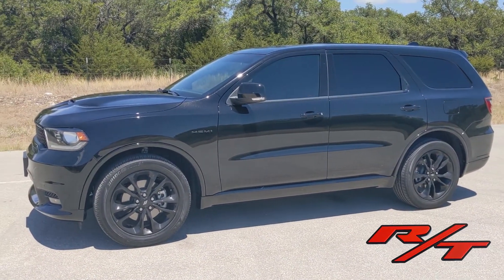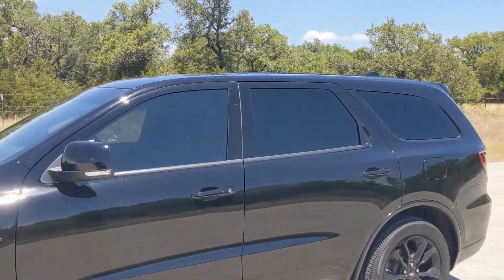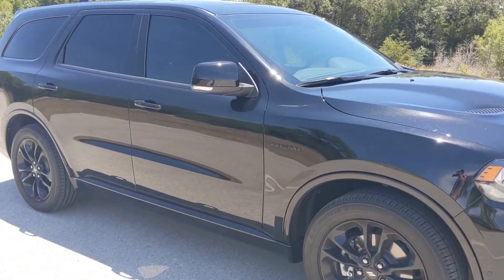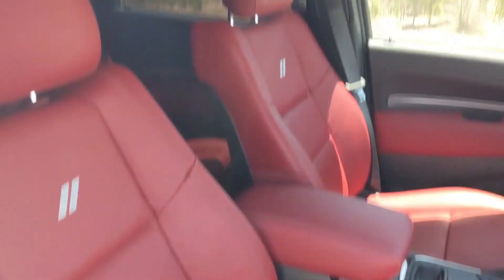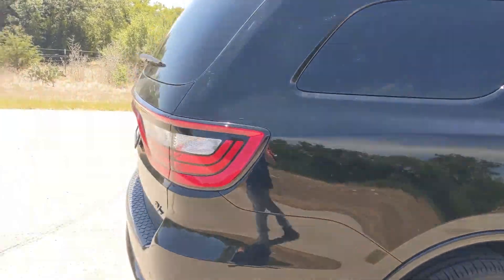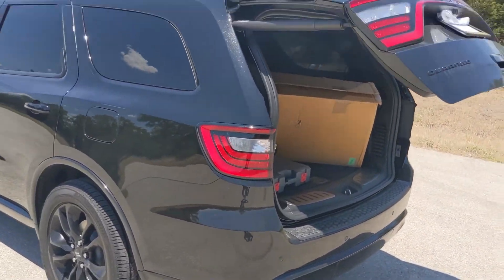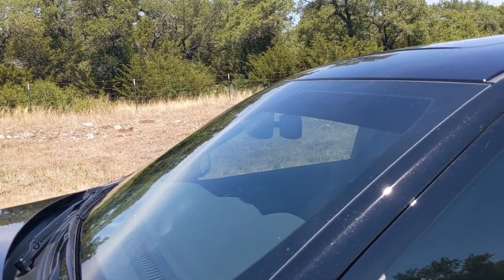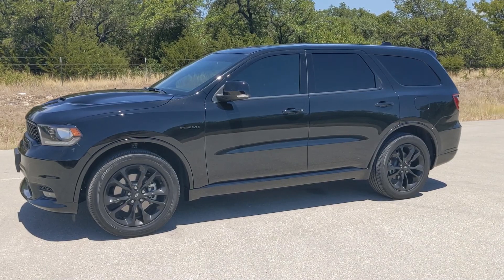New Ride Reveal: I Bought a 2020 Dodge Durango R/T Blacktop – Full Tour!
Hey auto enthusiasts and Dodge fans! Welcome to our exciting new video, "New Ride Reveal: I Bought a 2020 Dodge Durango R/T Blacktop – Full Tour!" In this special episode, we're thrilled to unveil our latest addition – the stunning and powerful 2020 Dodge Durango R/T Blacktop. Whether you're a die-hard Dodge aficionado, someone considering their next vehicle purchase, or just love exploring the features of different cars, this video is a treat for you. We're going to take you on a comprehensive tour of this impressive SUV, showcasing what makes the Blacktop edition stand out in the Durango lineup.

Join us as we explore every inch of the 2020 Dodge Durango R/T Blacktop, from its sleek exterior design to the luxurious and feature-packed interior. We'll dive into the performance specs, the unique styling elements of the Blacktop package, and give you a firsthand look at what it's like behind the wheel. Plus, we’ll share our reasons for choosing this particular model and what we’re most excited about. So, buckle up and get ready for a full tour of our new ride! Don’t forget to hit that like button if you're as excited about this reveal as we are, subscribe for more car reviews and reveals, and share your thoughts or questions in the comments below. Let us know what you think of the 2020 Dodge Durango R/T Blacktop and what you’d like to see next on our channel. Let's start the tour of our new and thrilling ride!

Mailing address:
Centex Collector
301 S Heatherwilde Blvd
Unit 21

FB centexcollector
eBay - centexcollector